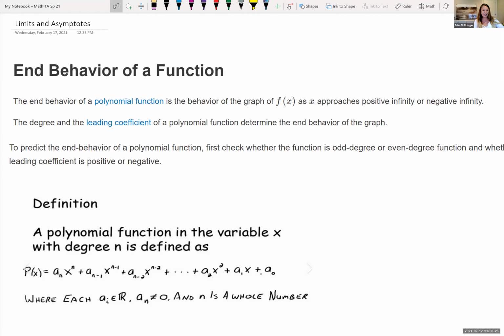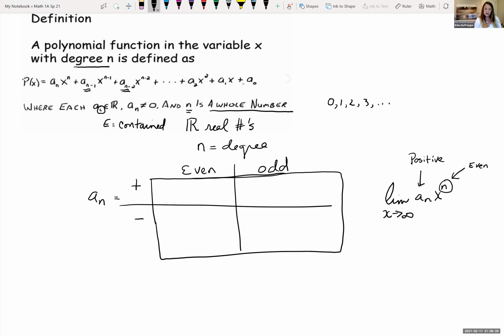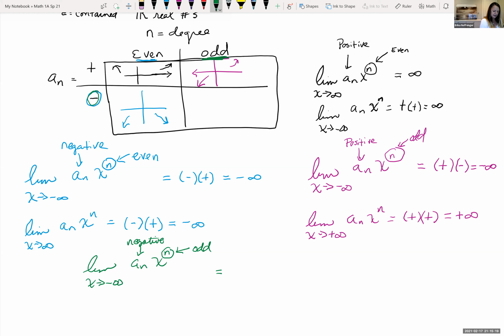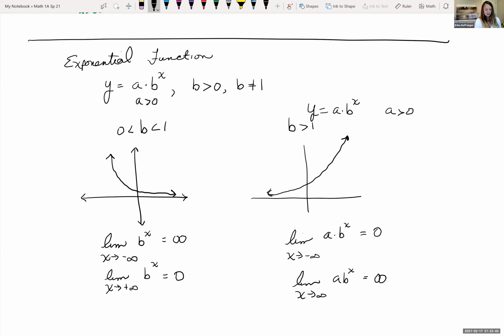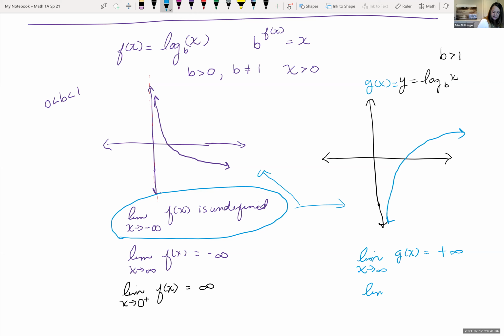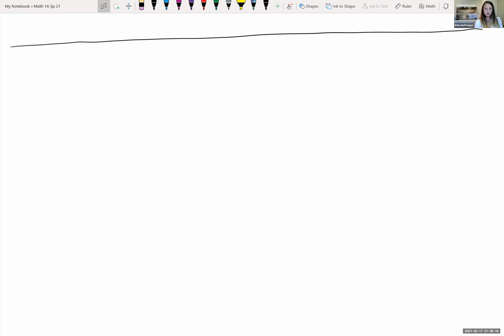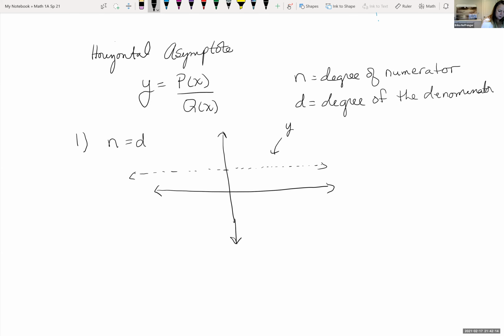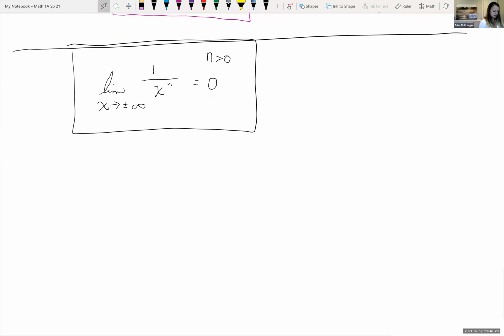Review of Different Types of Functions and the Behaviors of their Graphs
Review of Graphs and the End Behavior and Asymptotes, if they exist, of the following types of functions:
Polynomials
Exponential
Logarithmic
Radicals
Rational